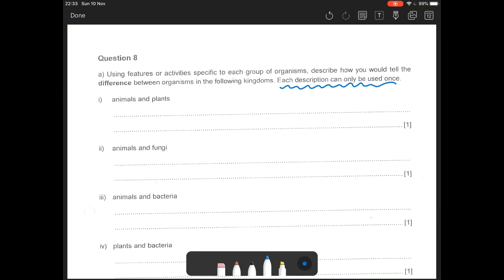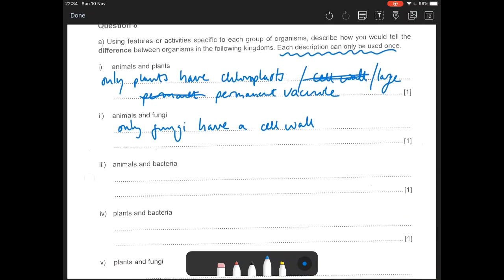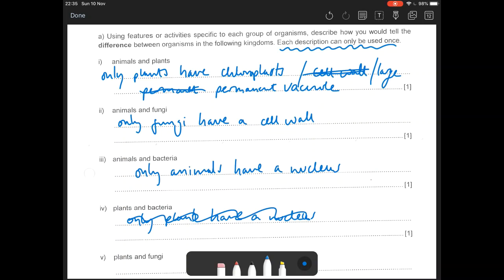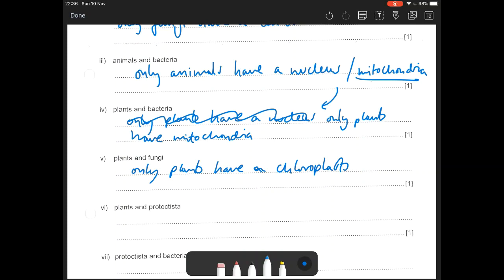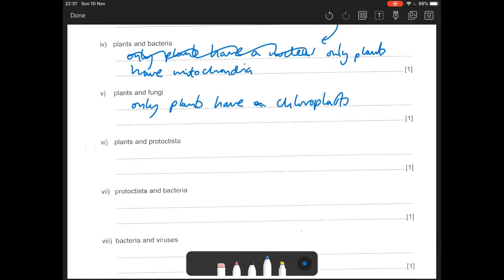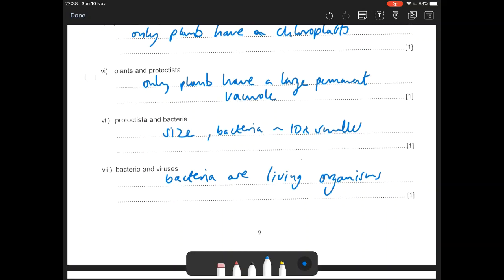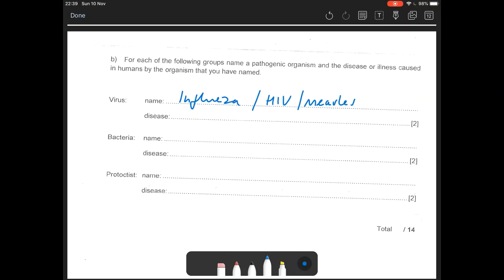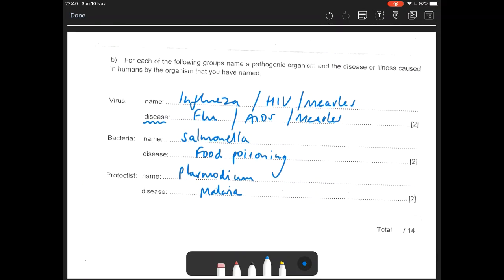Question 7 (8) Cell and Diversity Topic Test